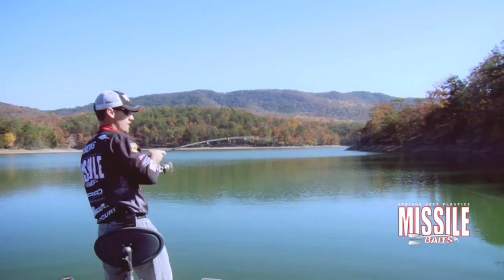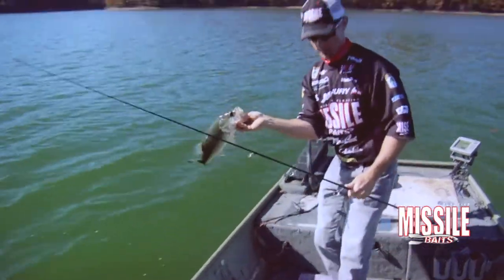Missile Baits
D Bomb, Baby D Bomb and Fuse sales loop.